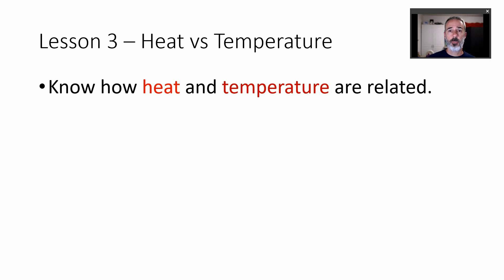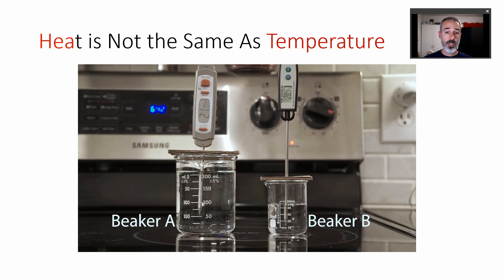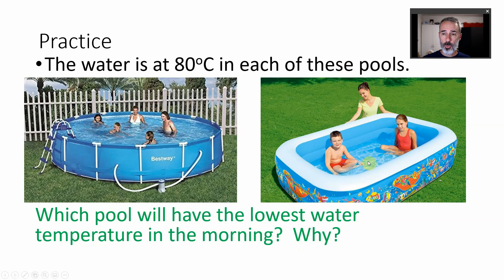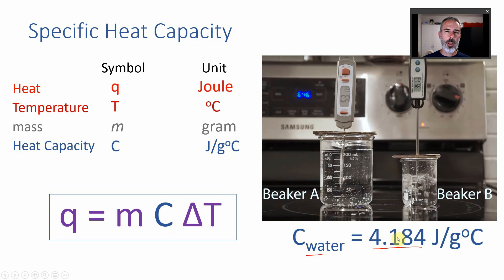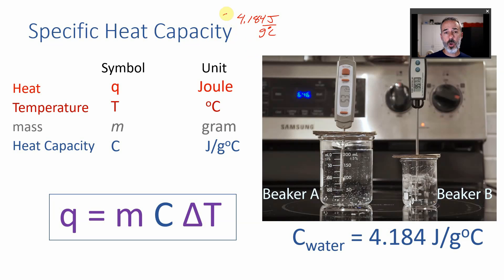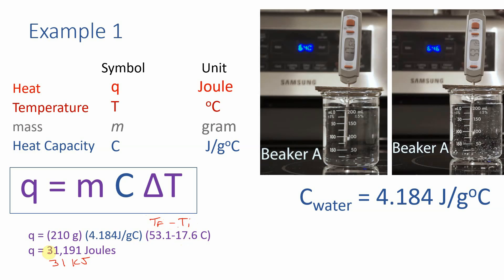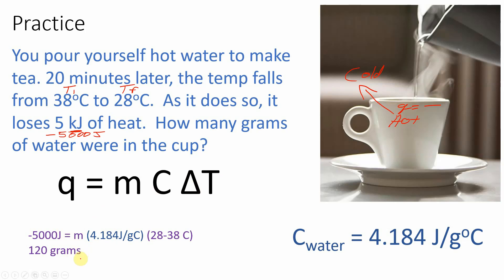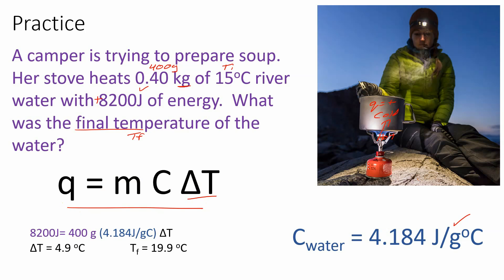4.3 - Heat Capacity and Relating Temperature to Heat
AP Chem, Thermodynamics.  In this lesson we will learn how heat and temperature are different and how heat capacity links the two.